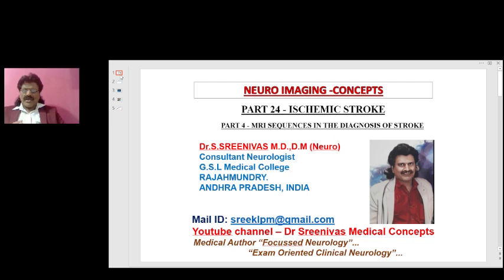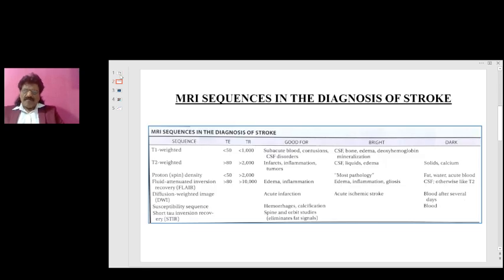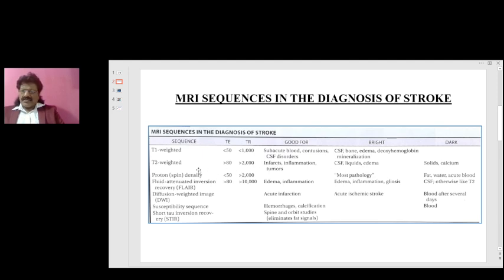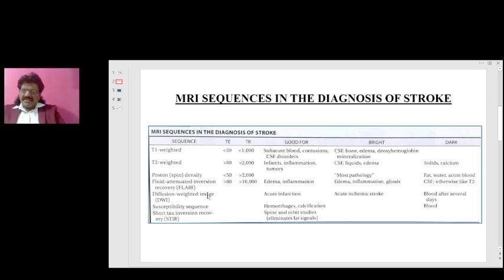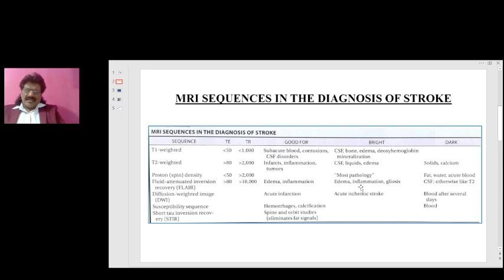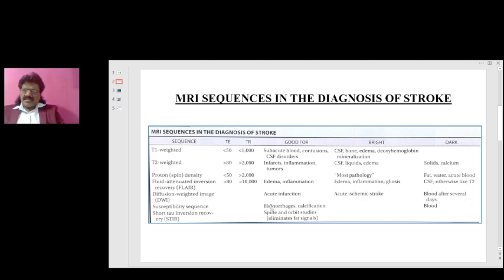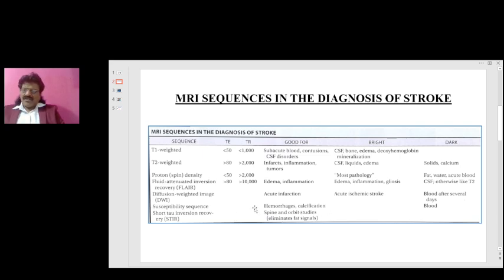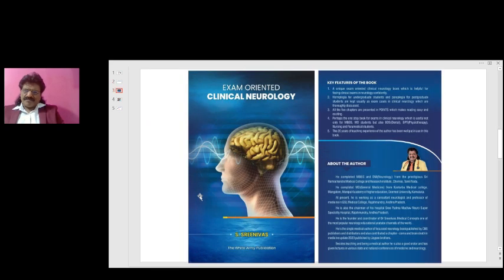NEURO IMAGING CONCEPTS -PART 24, ISCHEMIC STROKE - PART 4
MRI SEQUENCES IN THE DIAGNOSIS OF STROKE DISCUSSED